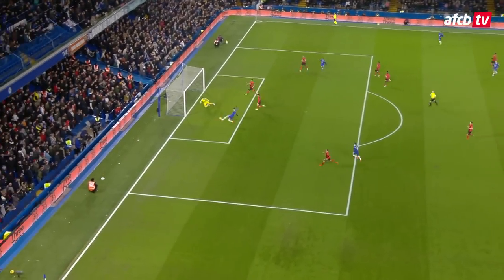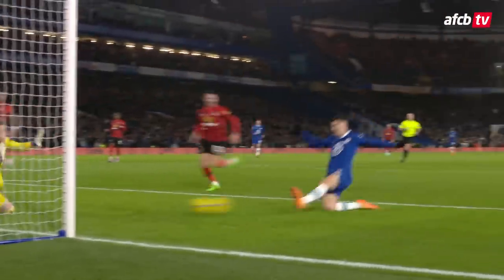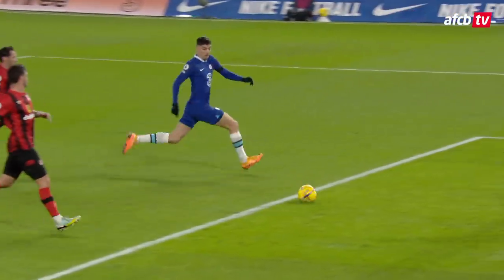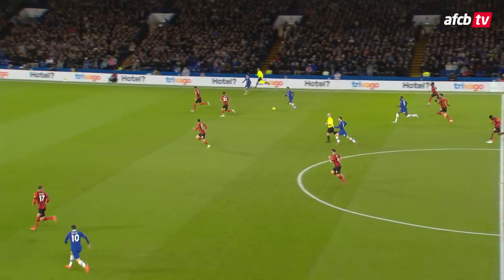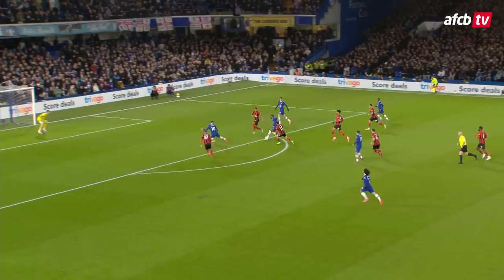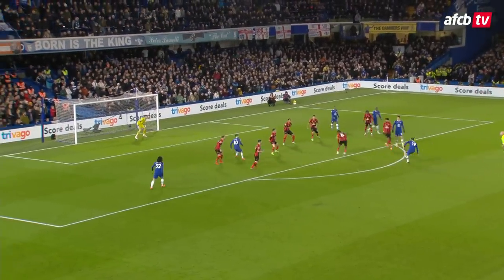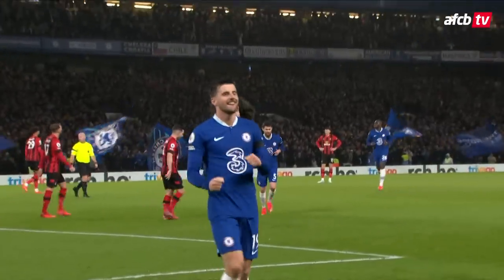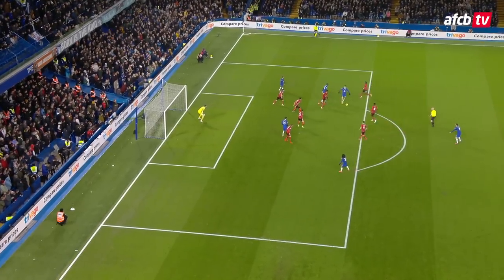Havertz and Mount score in Chelsea win | Chelsea 2-0 AFC Bournemouth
Kai Havertz and Mason Mount scored early as the Cherries were beaten by AFC Bournemouth.